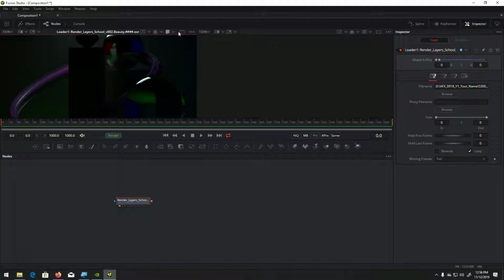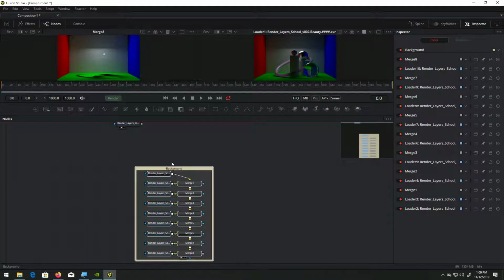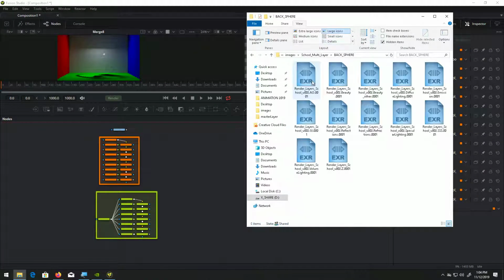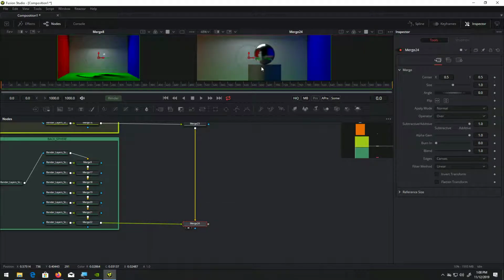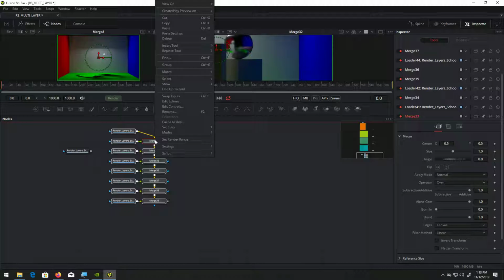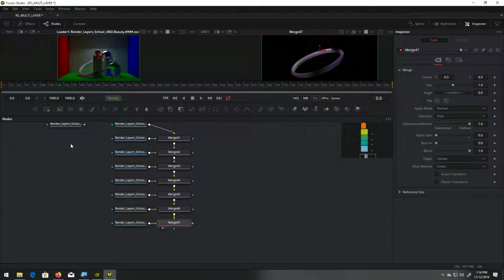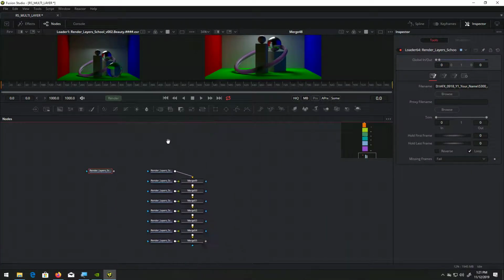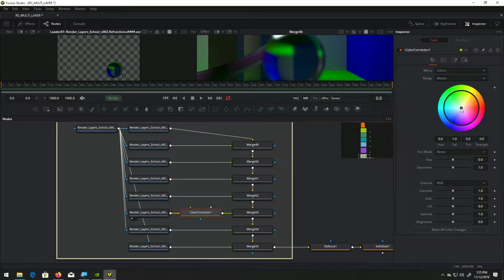Compositing Multi-layer Redshift Fusion